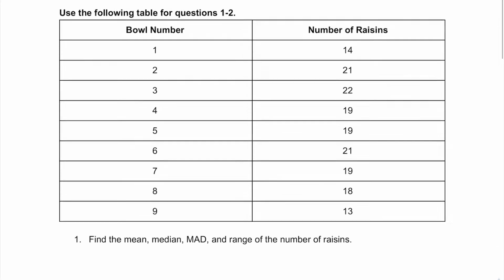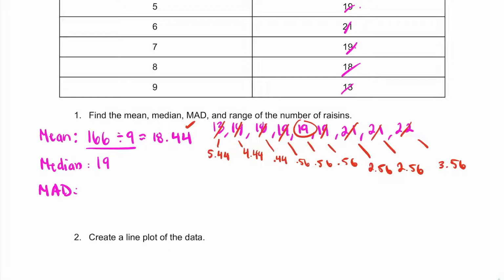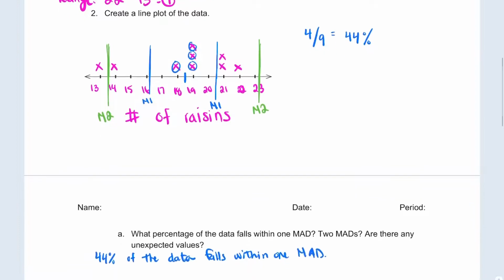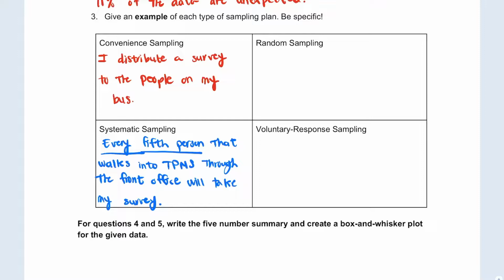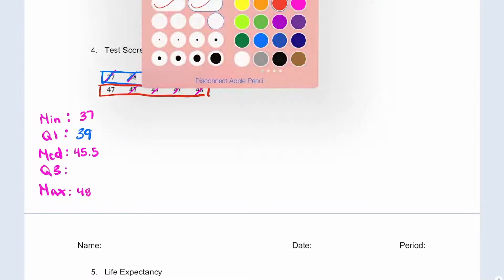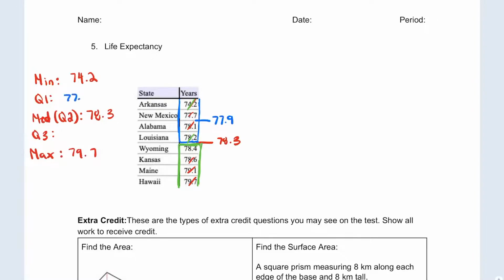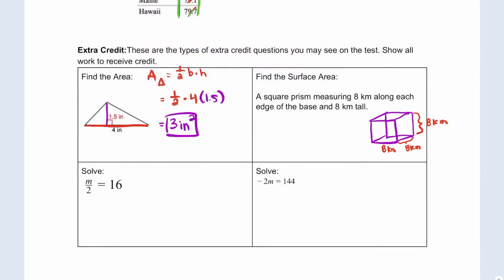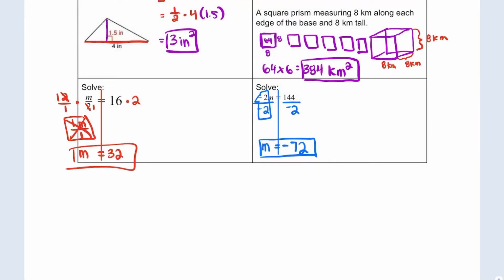SP Test Review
In this video, I walk through the study guide that was given out for homework. This video includes topics like mean, median, mean absolute deviation, box plots and so much more!